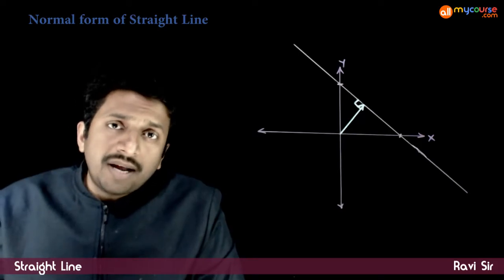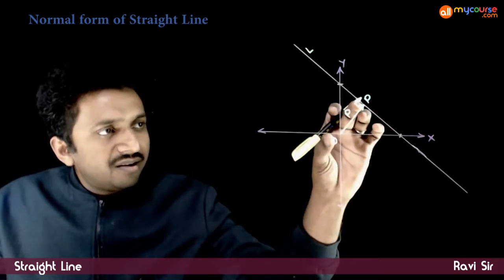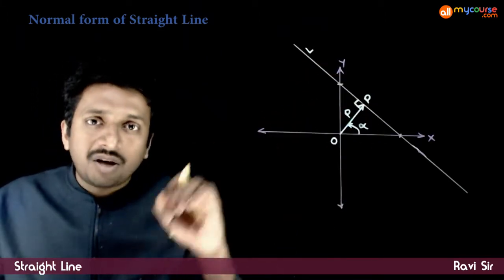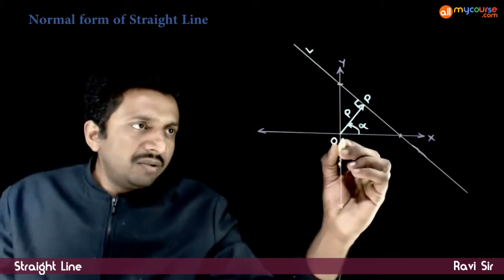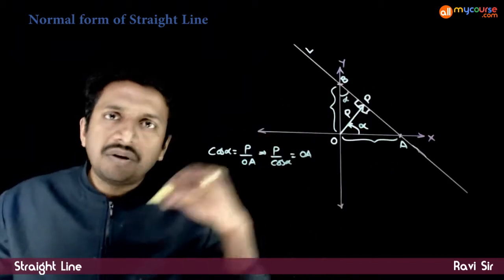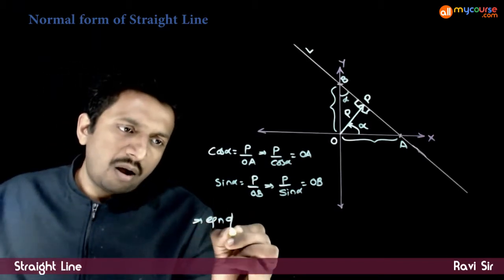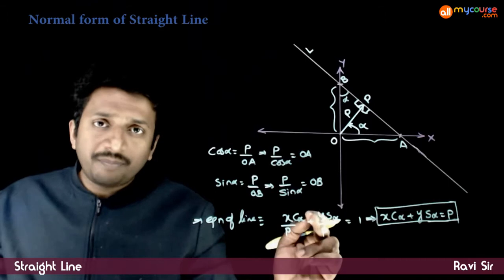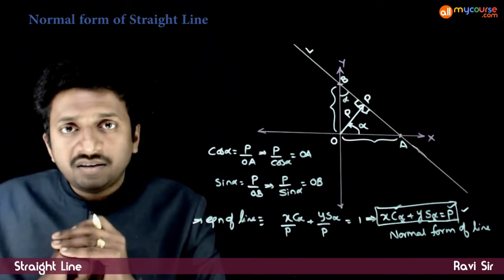12 Normal form of straight line